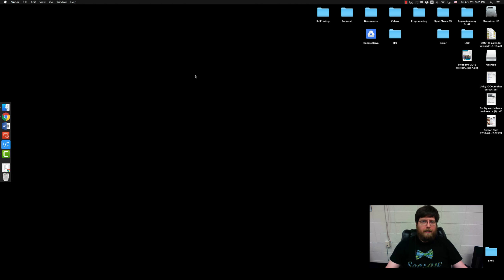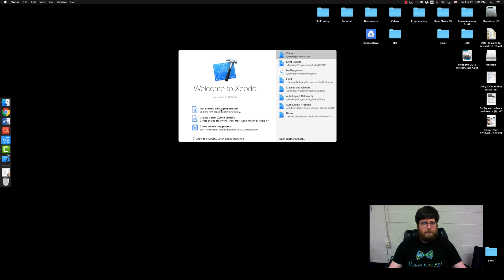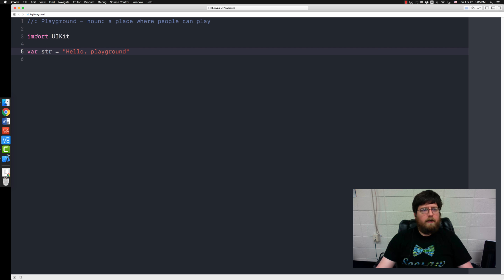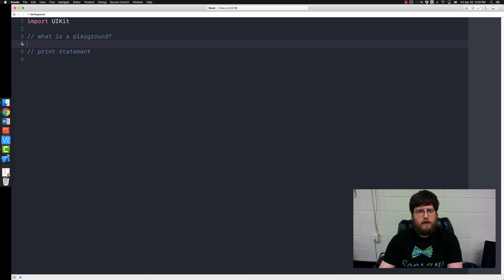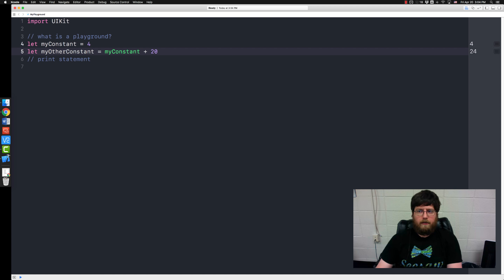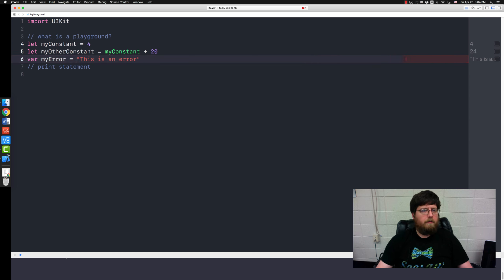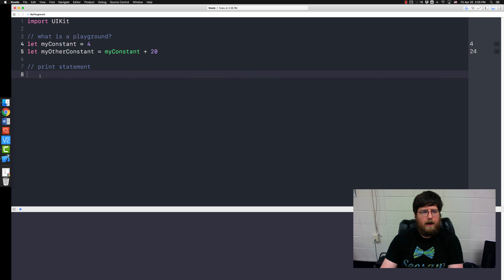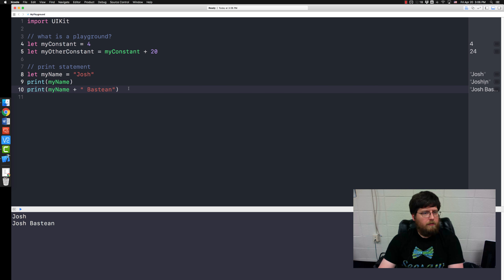AP CSP - Playgrounds and Print Statement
This video shows you the basics of Xcode playgrounds and the print statement in Swift